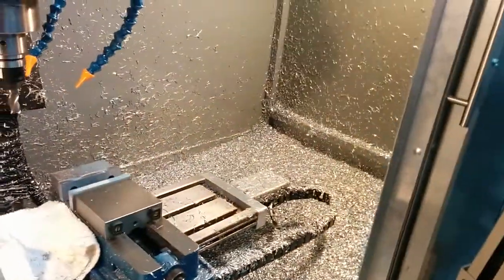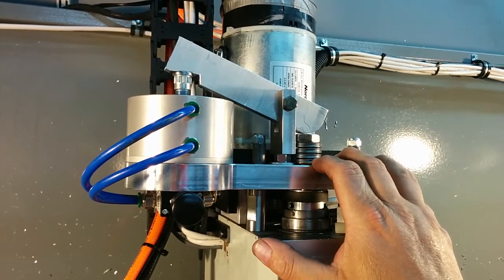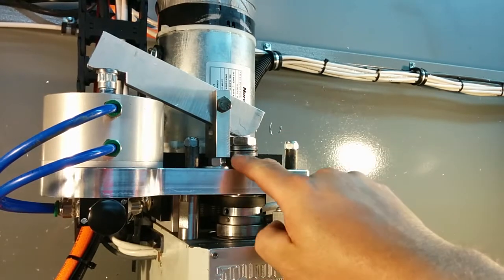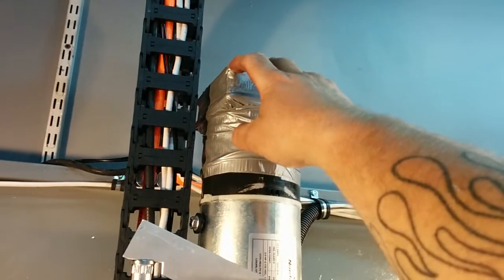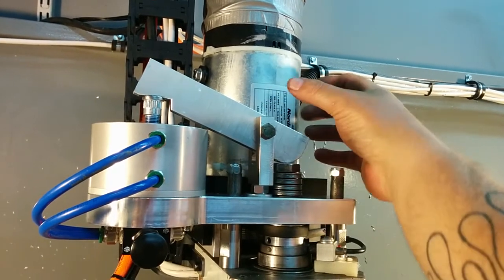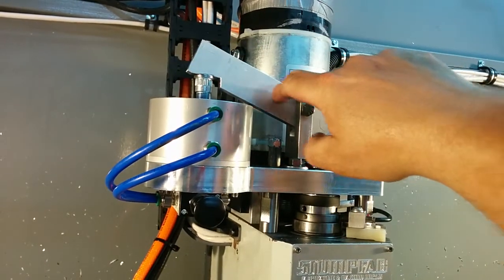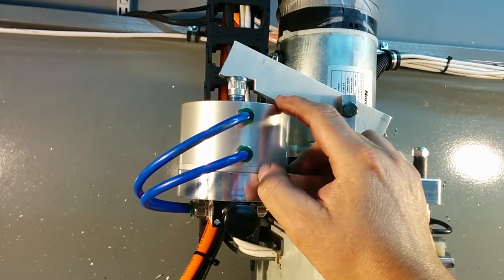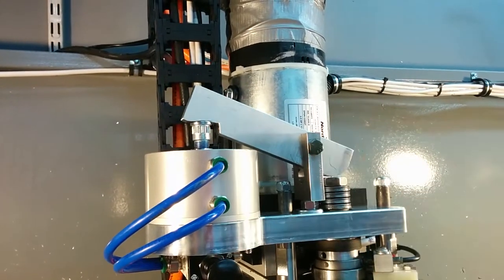BF20L power drawbar. part 1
This is part 1 of my BF20L power drawbar build. It's similar mill to the Grizzly G0704.